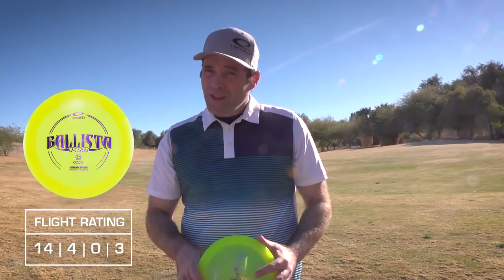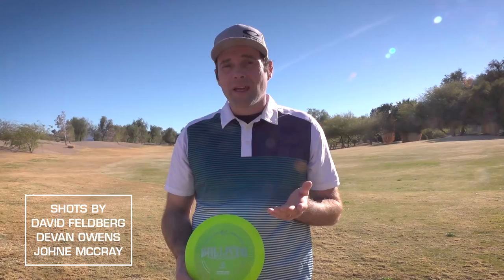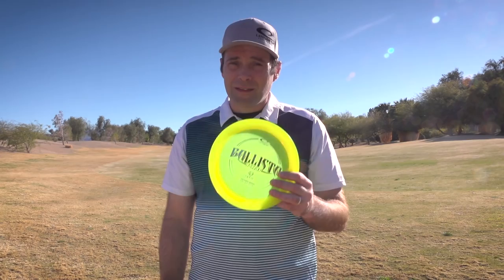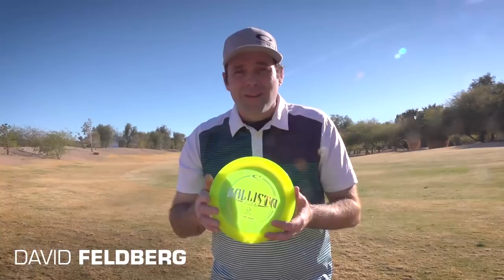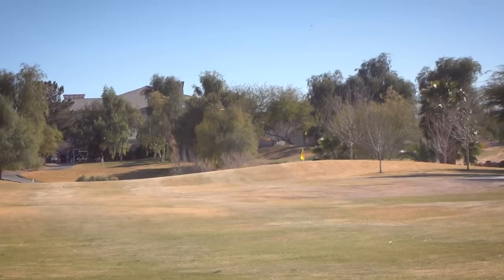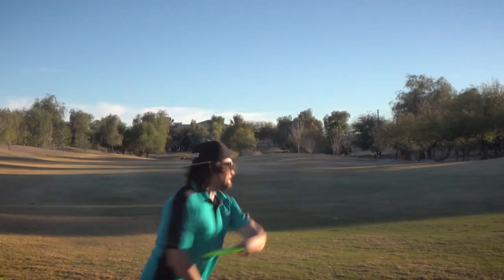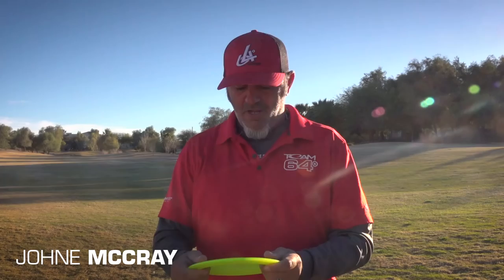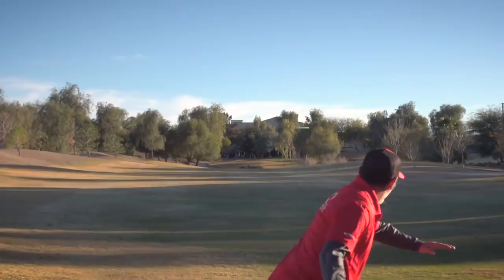Ballista Pro from Latitude 64°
Ballista Pro is the big brother to the Ballista, with added stability for experienced players. It is the perfect solution if you are looking for a distance driver that can navigate tight fairways. With a great combination of speed, stability and glide it is the go-to disc for all kinds of distance shots.
Speed: 14 Glide 4 Turn: 0 Fade: 3